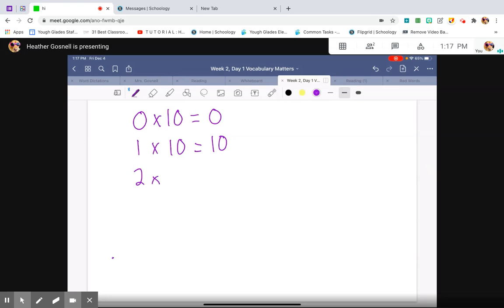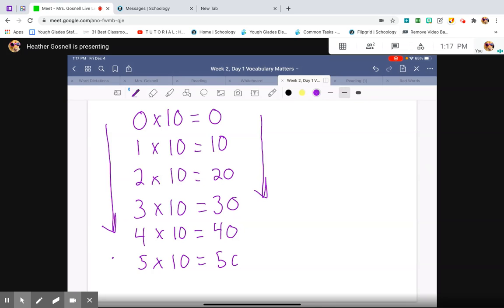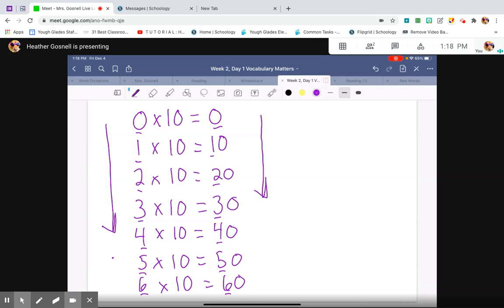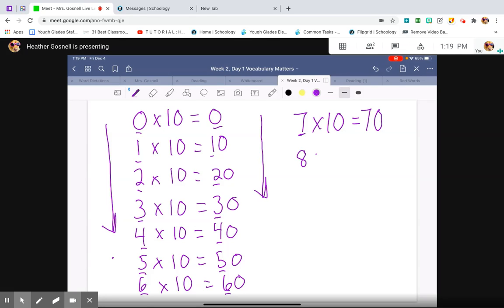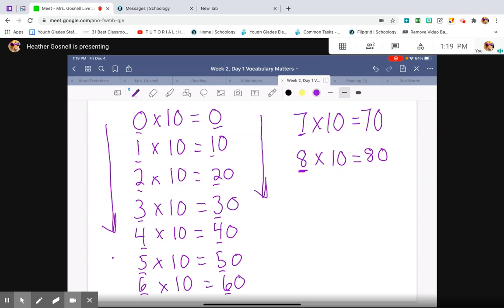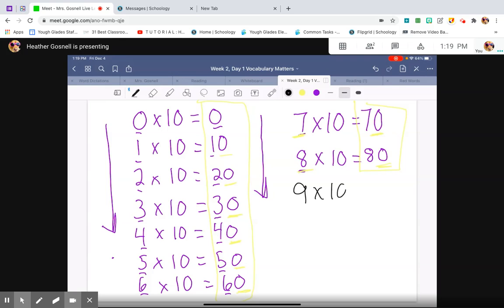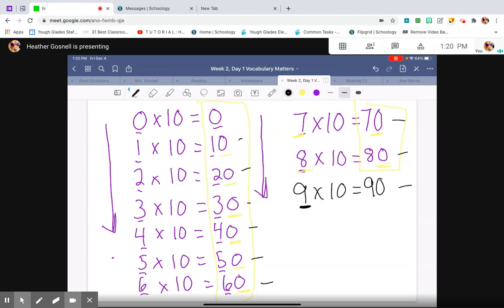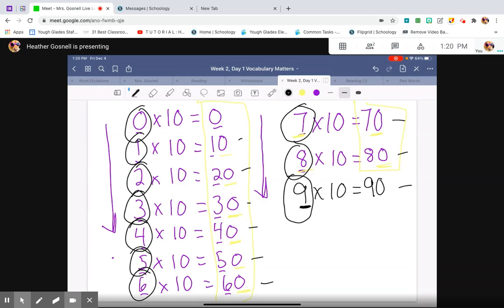Multiplying by 10 Lesson